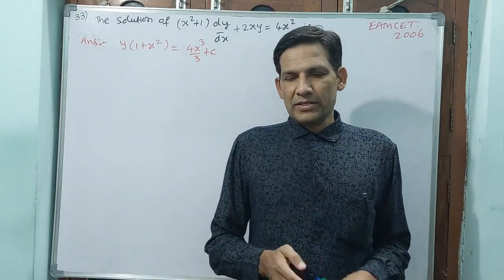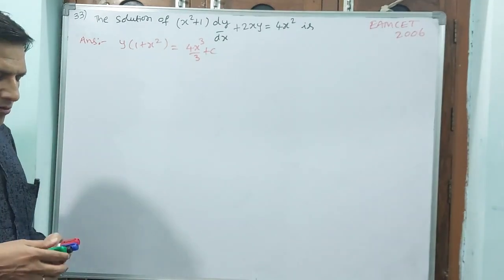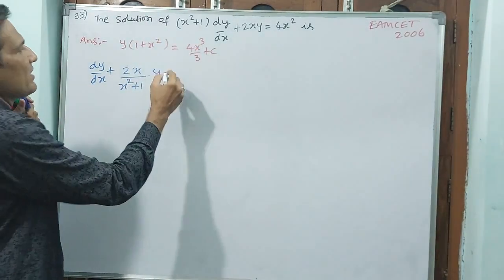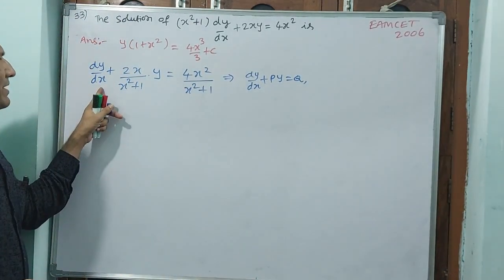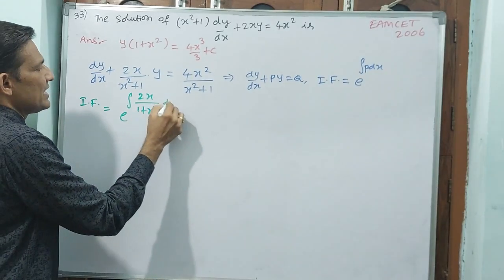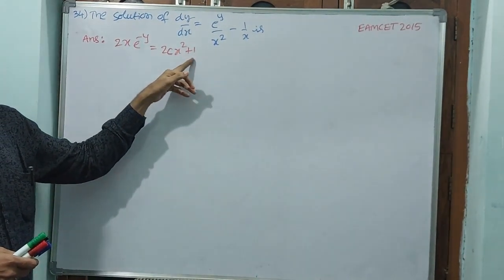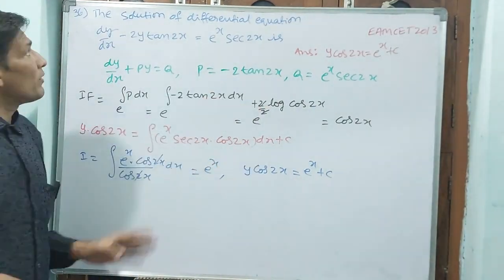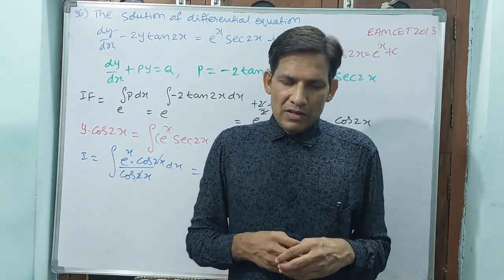EAMCET, DIFFERENTIAL EQUATIONS, INTER 2B, PART 9